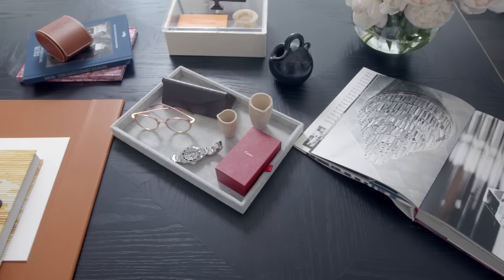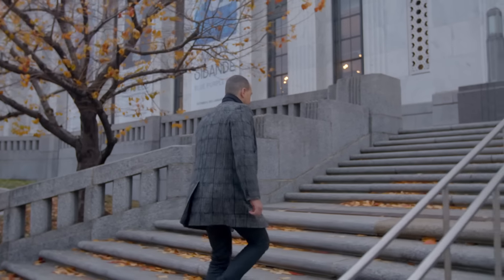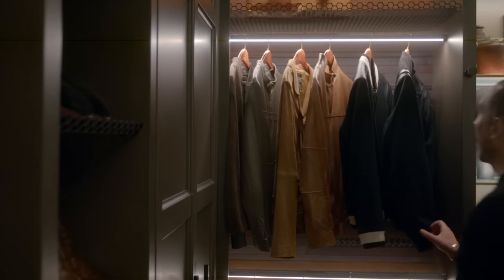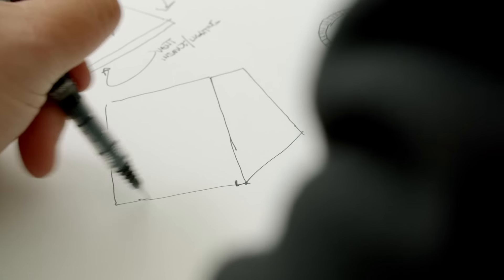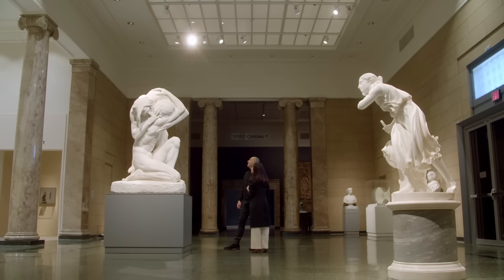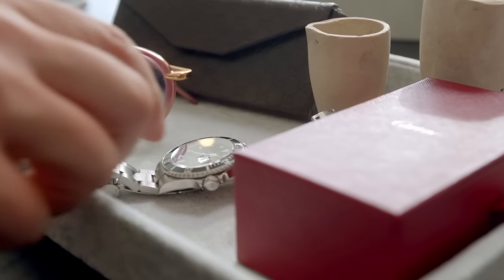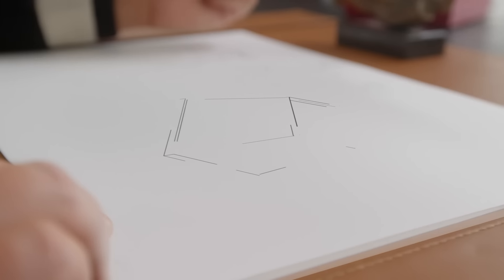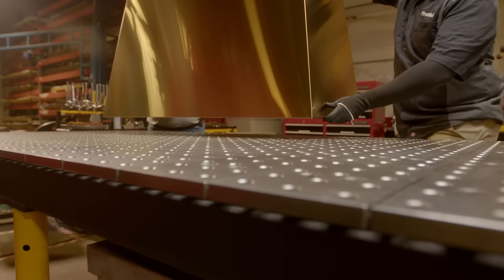Debuting the Monogram Designer Collection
The inaugural Monogram Designer Collection features two artful new aesthetics to enhance customization and push the boundaries of appliance design. The brass collection’s striking appearance features bold and glamorous elements while the titanium collection is understated, rich and moody. Richard drew inspiration for each from luxury jewelry and automotive – evident in the tailored elegance of the collections’ unique handles and custom finishes.